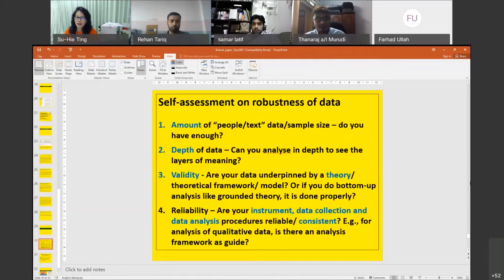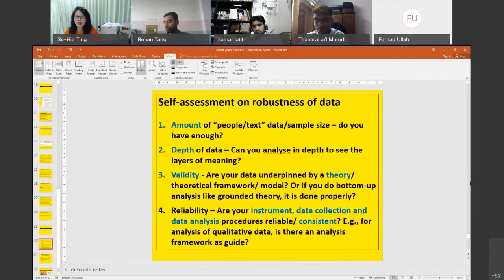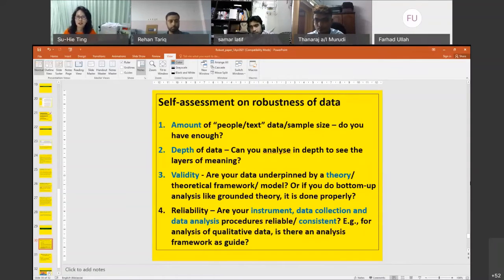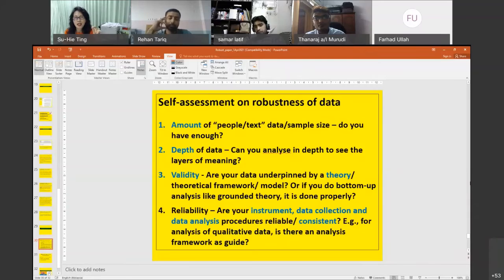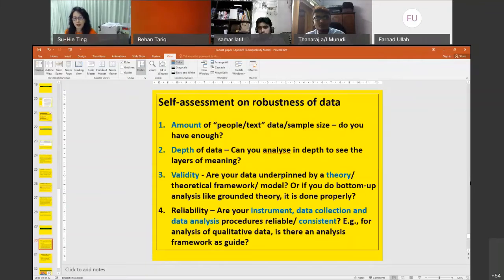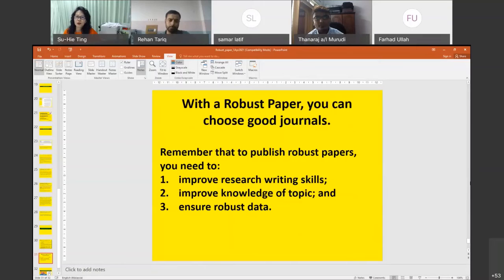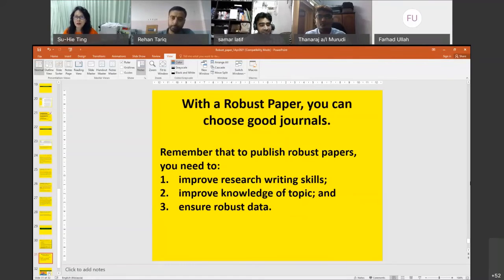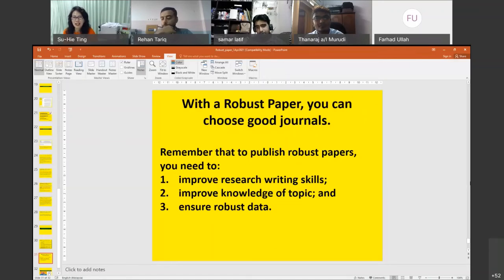Good Data - A Key to Publishing a Robust Paper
This video guides you to assess whether you have good enough data to publish in high impact journals.